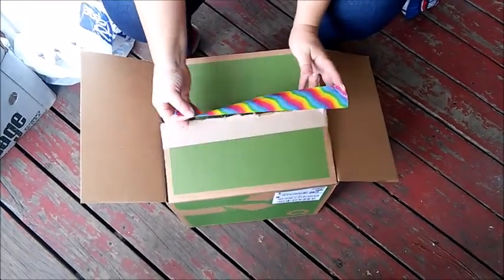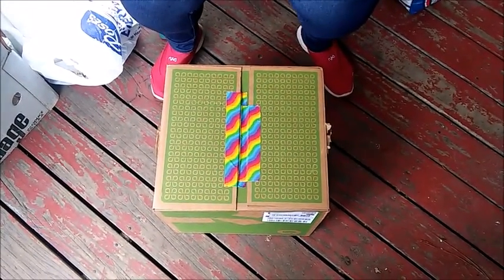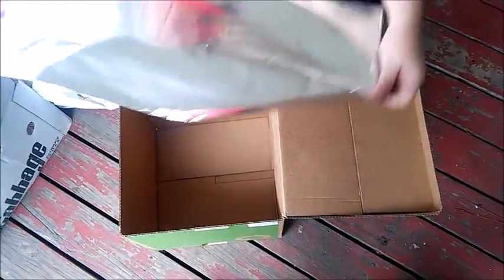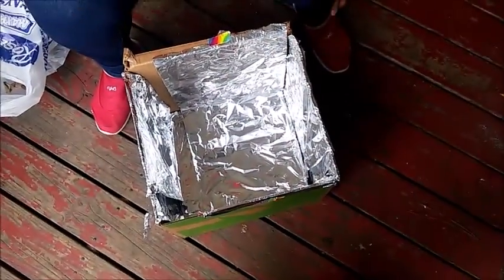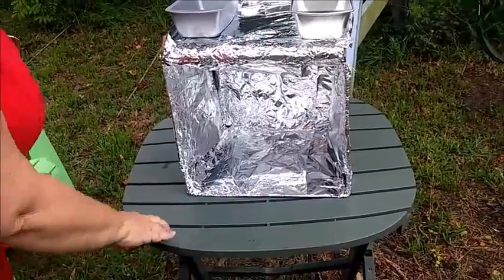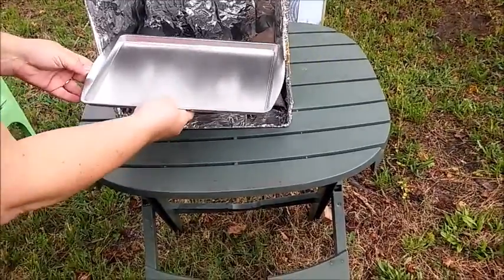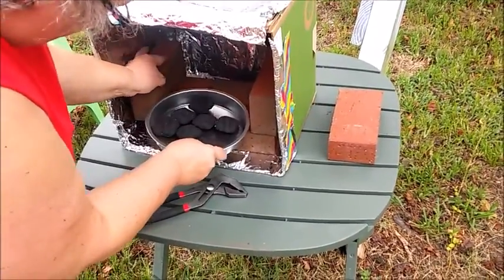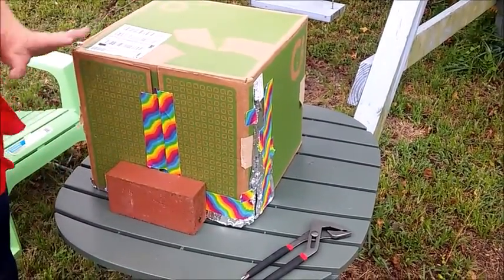BOX OVEN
TURNING A BOX INTO AN OVEN